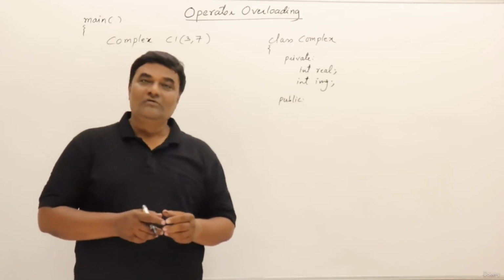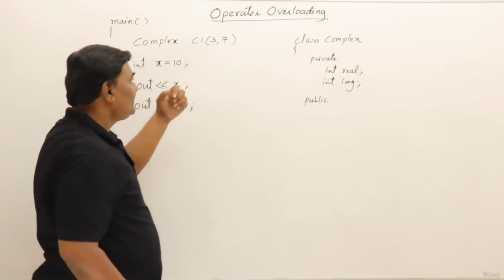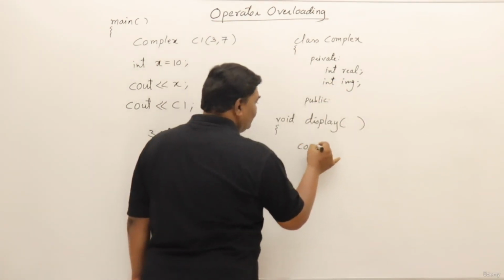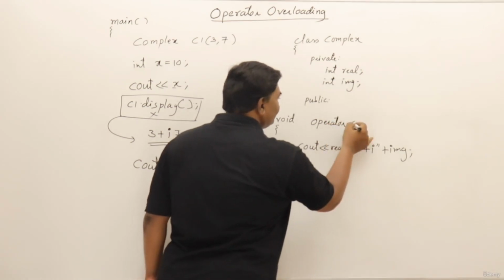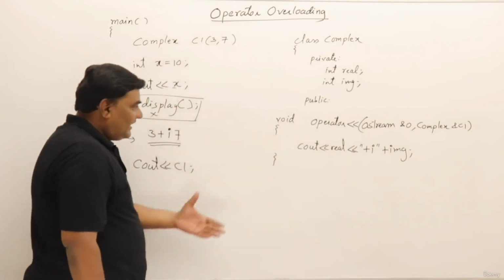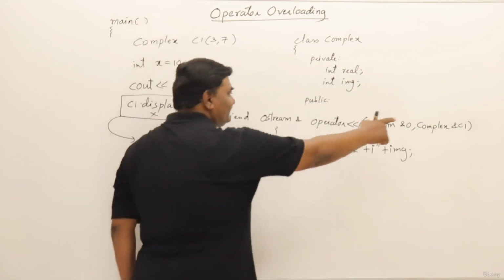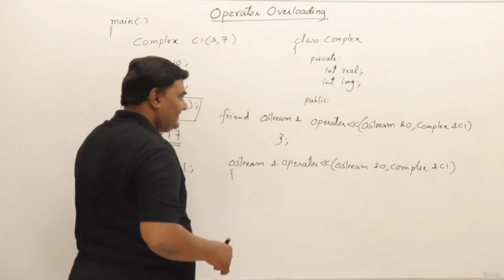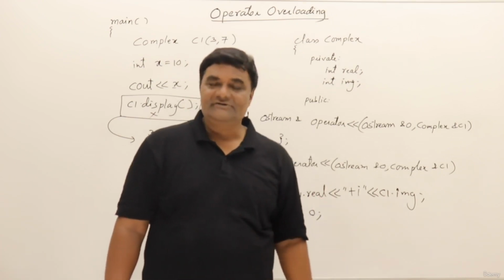13.5: Quá tải toán tử -- Quá tải toán tử chèn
13.5: Quá tải toán tử -- Quá tải toán tử chèn